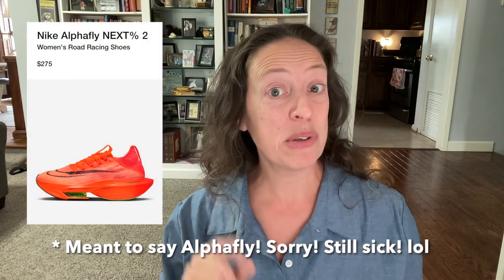Running Shoe Rotation Challenge | RunningGeekGirl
Based on a challenge set out by @TheFODRunner , can you come up with an entire running shoe rotation for the same price (or less) than the coveted Nike Alphafly? Here's what I can up with-- feel free to try it out for yourself!

(be sure to mention my name at checkout!)

🎵French Fuse - Depth Fuse